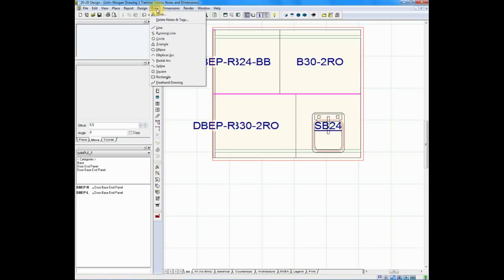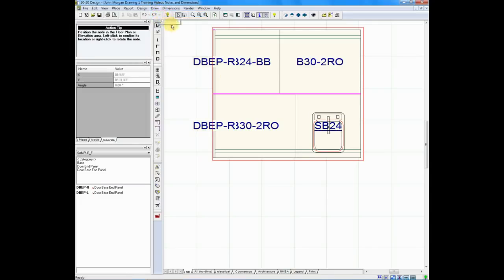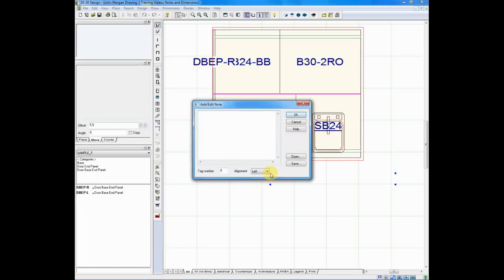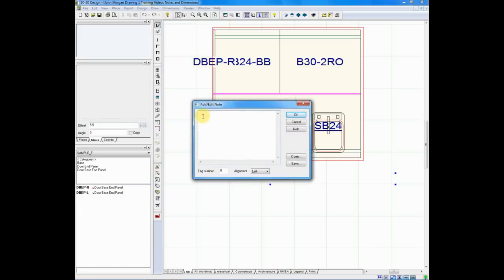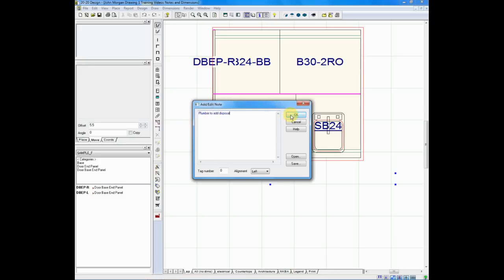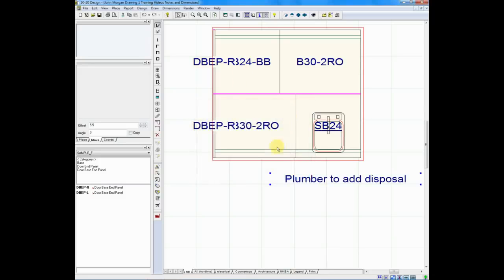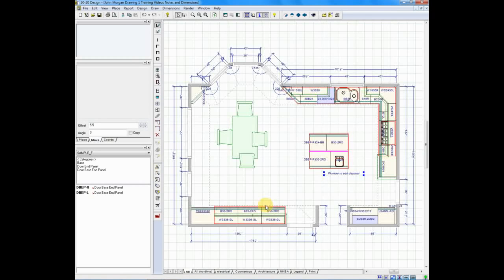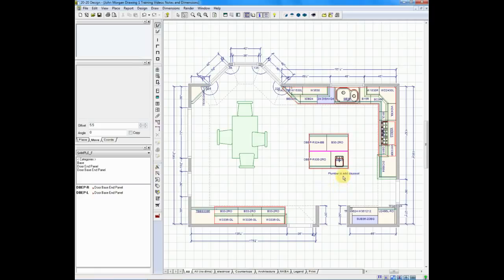2020 Design eLearning: Adding Notes